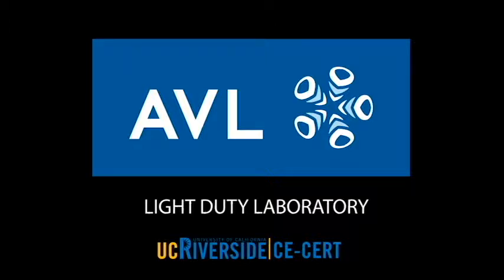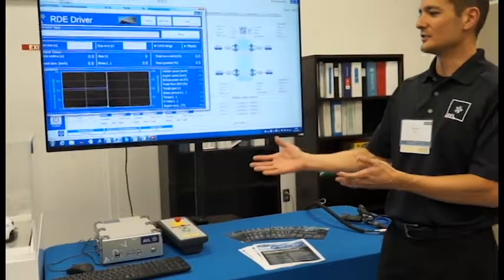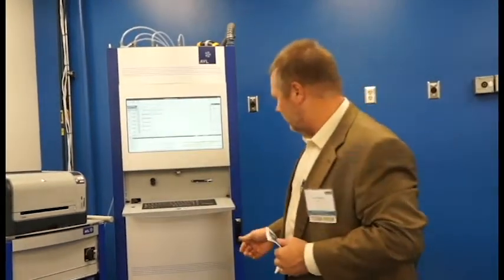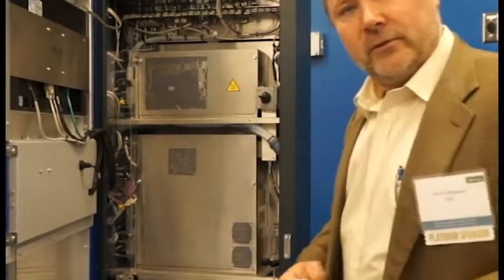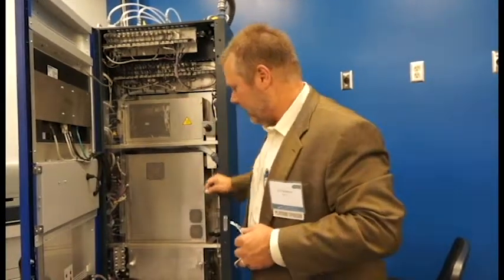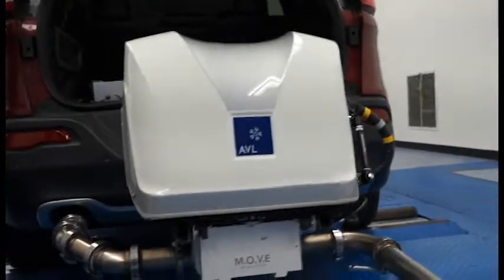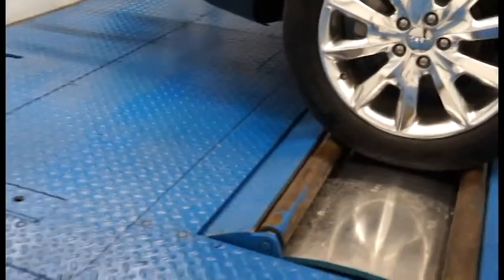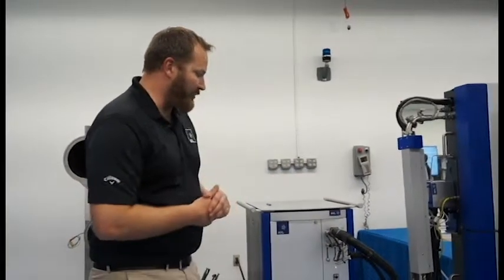CE-CERT & AVL Light Duty Laboratory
Center for Environmental Research and Technology
Emissions and Fuels Research Laboratory